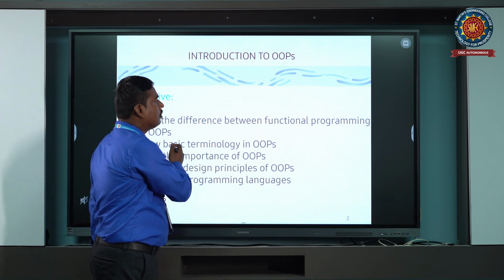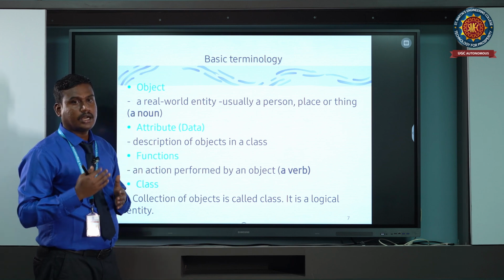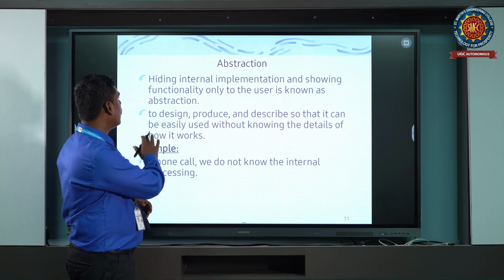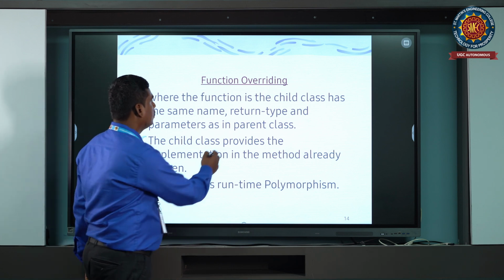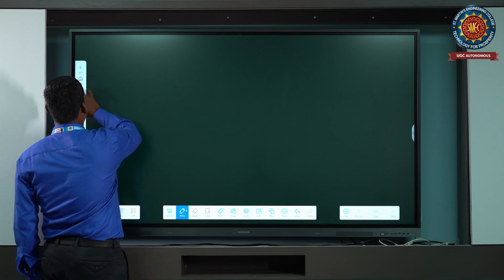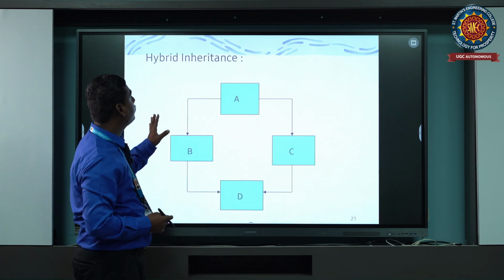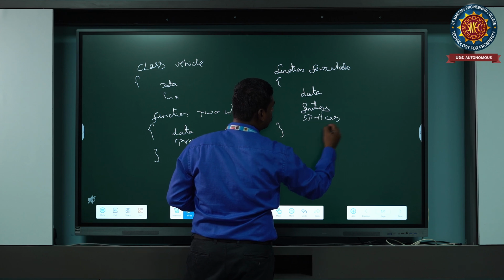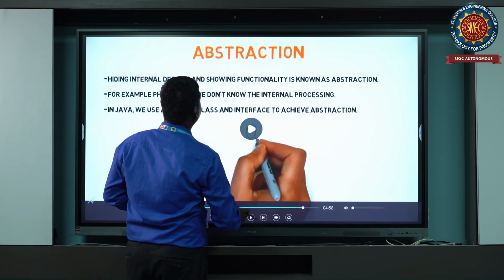OOPs Concept | St. Martin's Engineering College